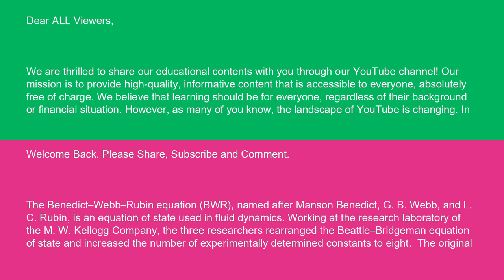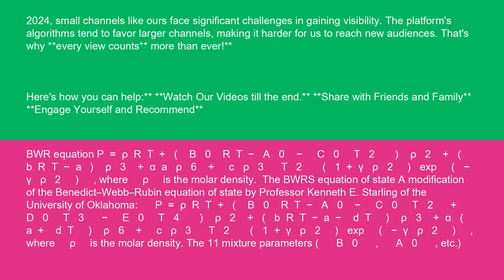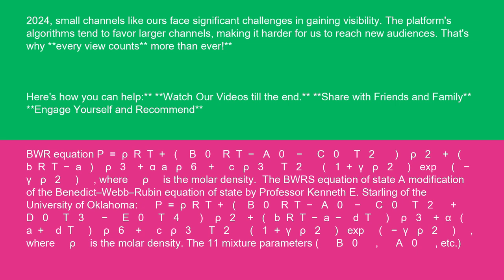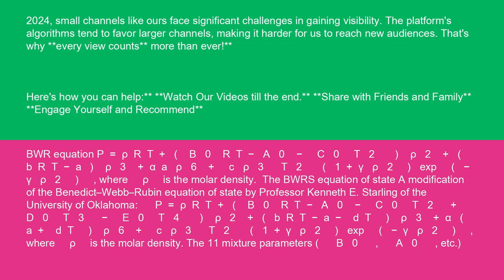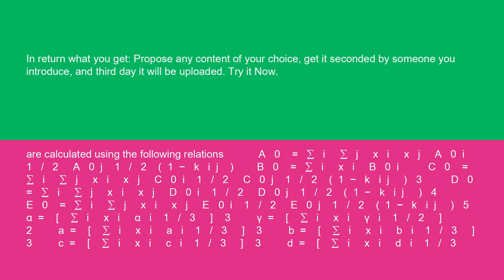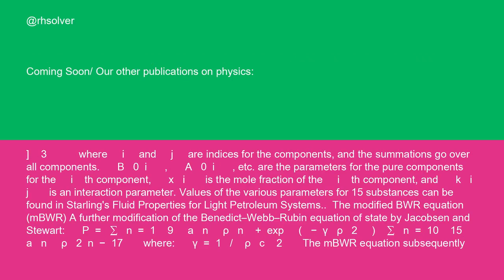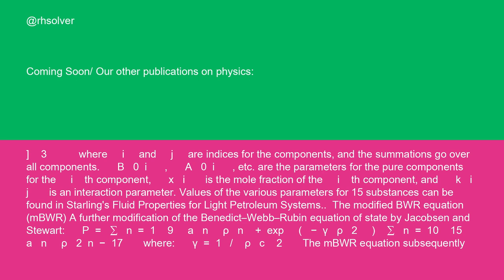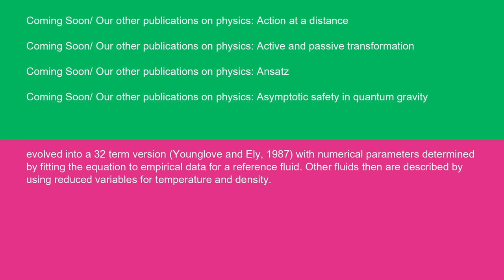Physics Benedict–Webb–Rubin equation 15 10 24